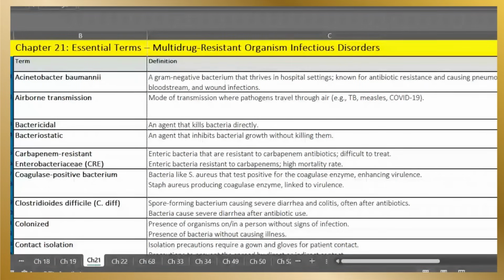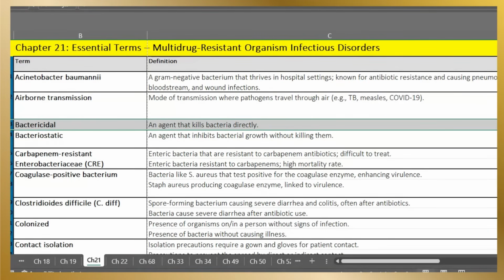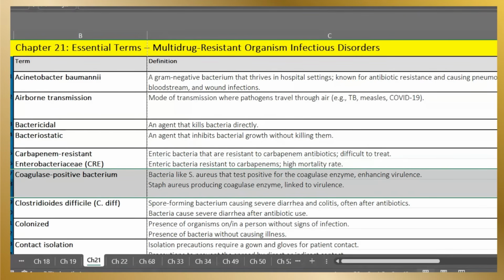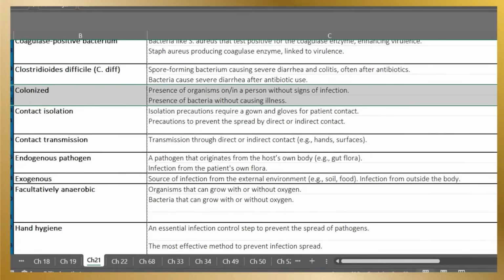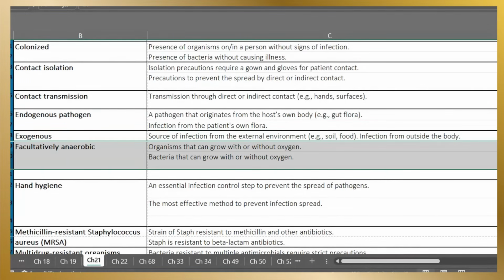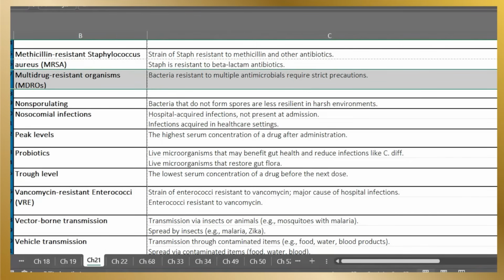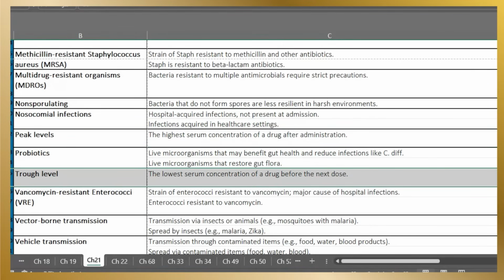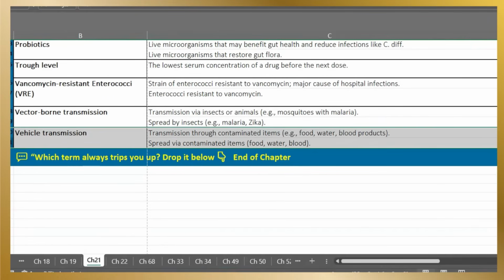Multidrug-Resistant Organism Infectious Disorders| Ch 21 Key Terms- Med-Surg RN Davis Advantage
🩺Chapter 21-Coordinating Care for Patients With Multidrug-Resistant Organism Infectious Disorders
Learn about all the key terms, very simple for students
Methicillin-resistant Staphylococcus aureus
Vancomycin-resistant Enterococci
Clostridioides difficile
Acinetobacter baumannii
Carbapenem-resistant Enterobacteriaceae
I am focusing on Davis Advantage Medical Surgical 3rd Ed.

👨‍🎓🎁Here is the NCLEX study guide from the testing center:
5. This another 🎁 for you made by me to you.

Dive into a comprehensive collection of NCLEX RN questions meticulously designed to mimic the exam's format and level of difficulty. NCLEX questions and answers are to prepare you for NCLEX 2025 & NCLEX 2026